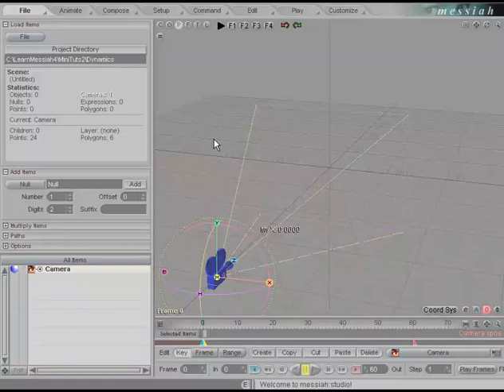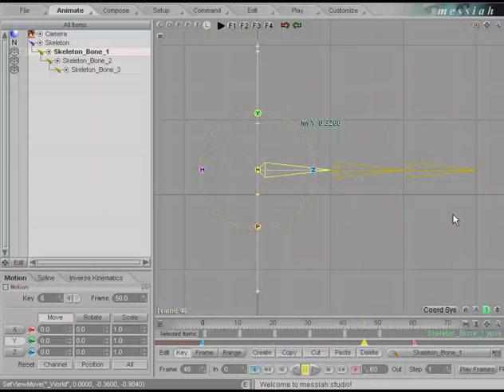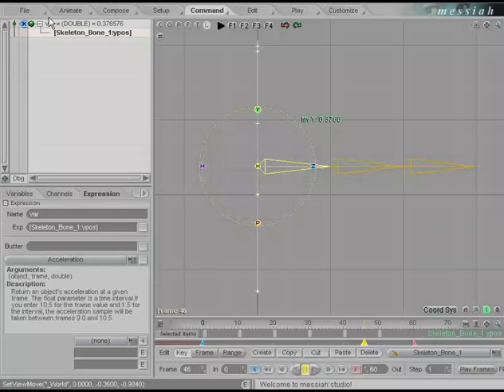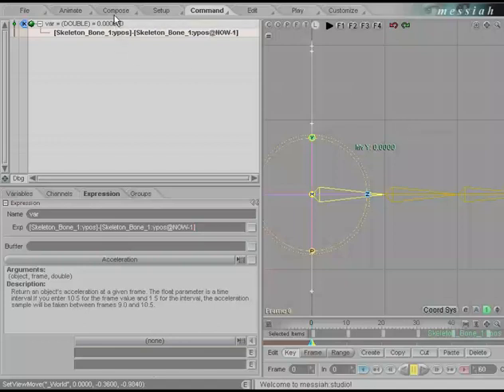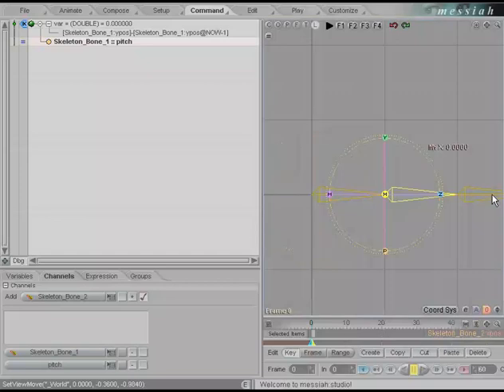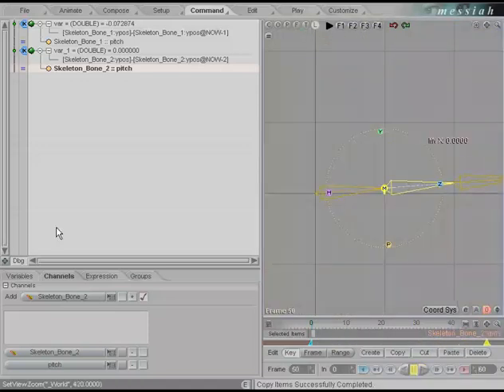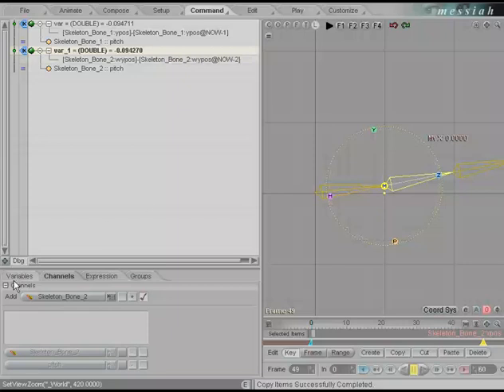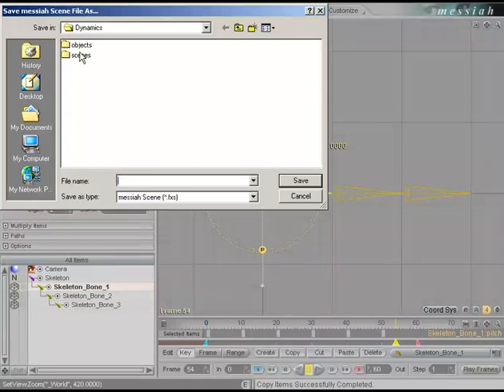FakeDynamics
Have fun!